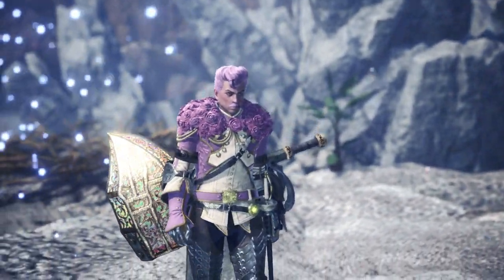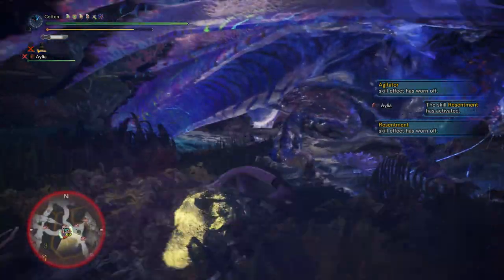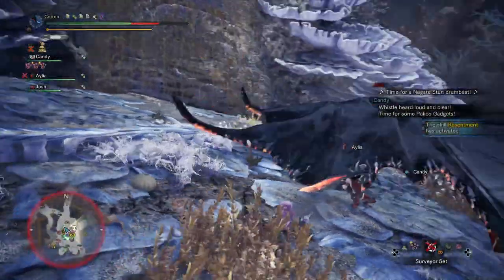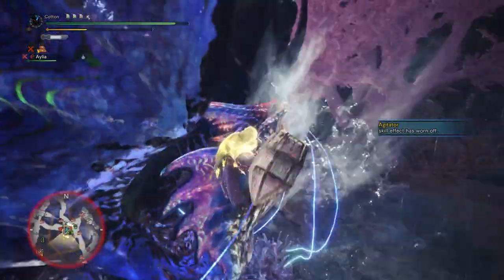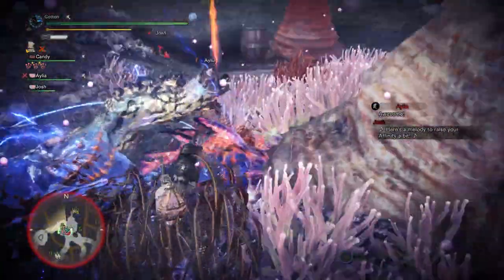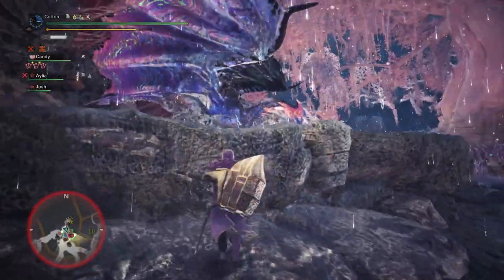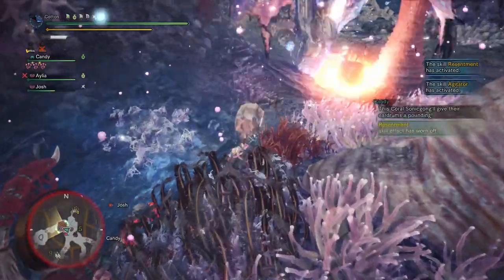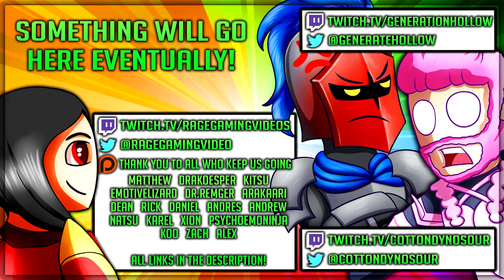Arch Tempered Namielle Guide - All New Attacks/Mechanics + Secrets - Monster Hunter World Iceborne!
Arch Tempered Namielle full breakdown and guide oh yes! Enjoy!